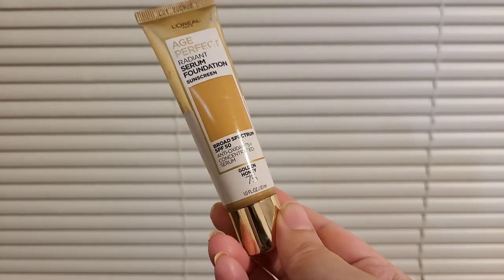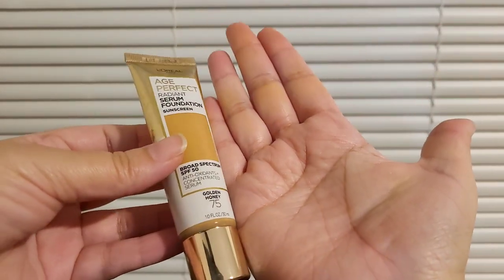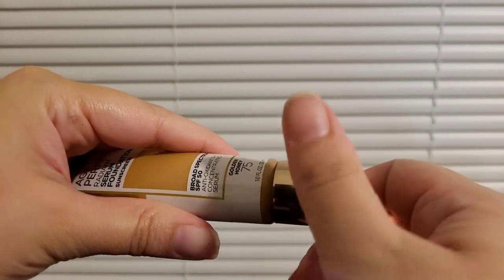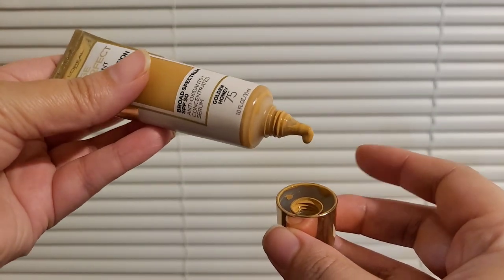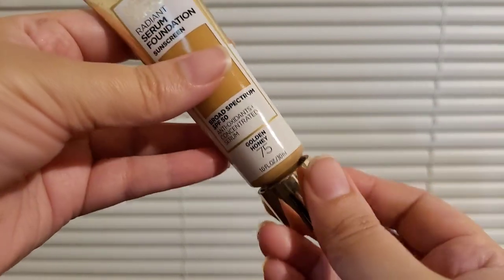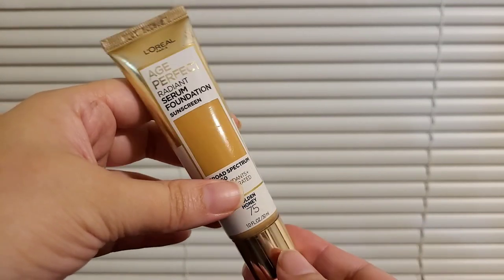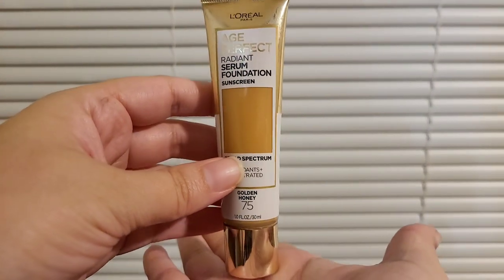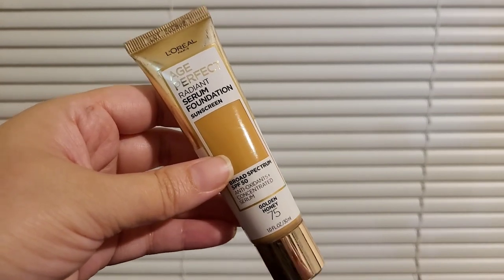✅ Loreal Age Perfect Foundation 🔴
About this product:

L'Oréal Age Perfect Foundation is a makeup product from the L'Oréal Paris brand's Age Perfect makeup line. It is specifically designed to cater to the needs of mature or aging skin. Here are some key features and information about L'Oréal Age Perfect Foundation:

Anti-Aging Benefits: This foundation is formulated with ingredients and technology that aim to address the unique concerns of aging skin. It is designed to provide coverage while also working to reduce the appearance of common signs of aging, such as fine lines, wrinkles, and age spots.

Hydration: Aging skin often tends to be drier, so Age Perfect Foundation typically contains moisturizing and hydrating ingredients to help keep the skin looking plump and radiant. It may contain ingredients like hyaluronic acid or other hydrating complexes.